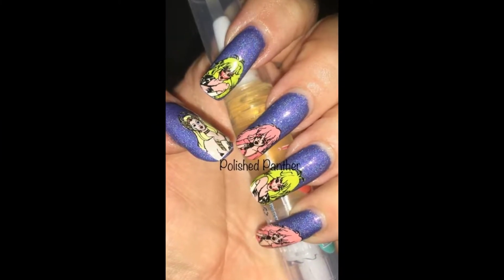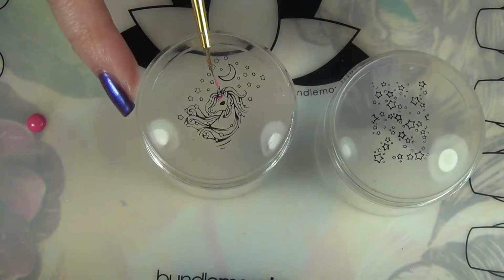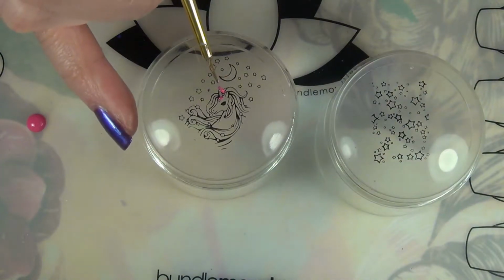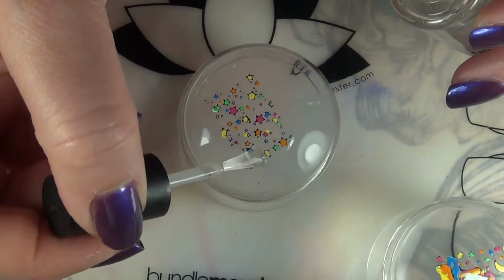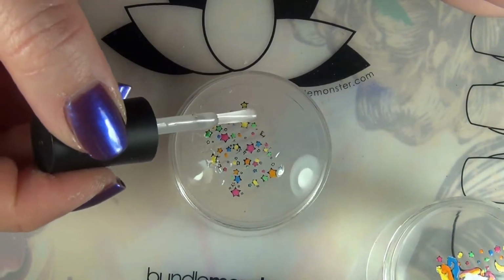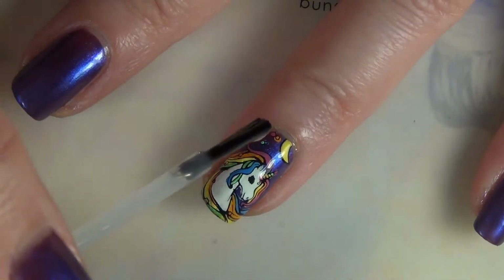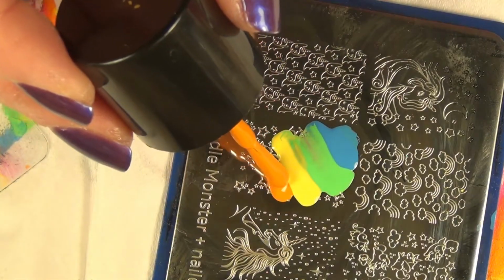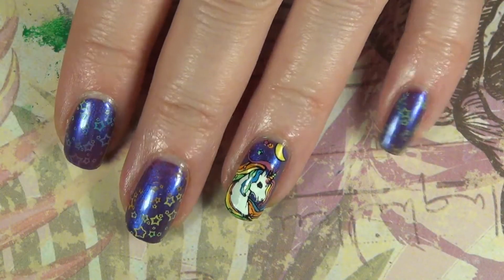Childhood Nail Stamping Collaboration - Lisa Frank nails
I have joined with some very wonderful women and we are celebrating International Children's Day.  Judy (Judinka Nail Art) has hosted this collaboration and she tasked up to come up with designs that represent childhood or remind us of our childhood.  For my design, I wanted to represent the Lisa Frank designs that were so popular when I was in school.  Of course, she had many designs but I was also very partial to the color purple and unicorns.  I hope you enjoy the design and make sure you check out the other ladies' designs.

Products mentioned:
BravesDiva Polish - Swim with the Pigs

BMC 6pc Bright and Festive Creative Art Stamping Polish Set - Weekend Warrior

China Glaze - I'll Pink to That

Funky Fingers - Dark Knight

Muxika DIY Clear Nail Art Silicon Head Stamping Stamper Scraper Image Plate Manicure Print Tool

nailedthepolish Blogger Collaboration Nail Art Polish Stamping Plates - Set 3 (BM-XL214)

All products purchased by me, unless otherwise specified.